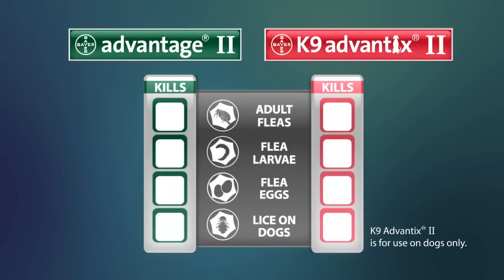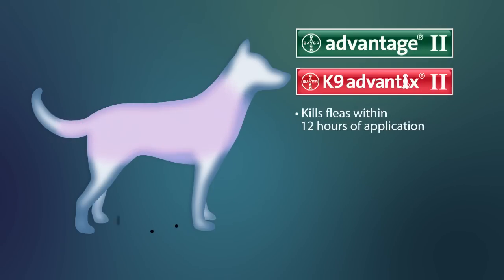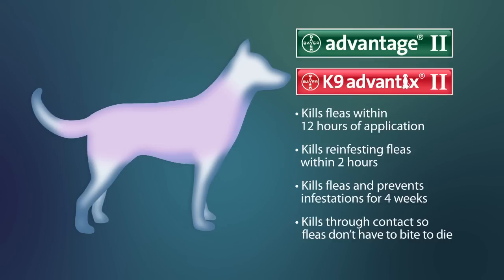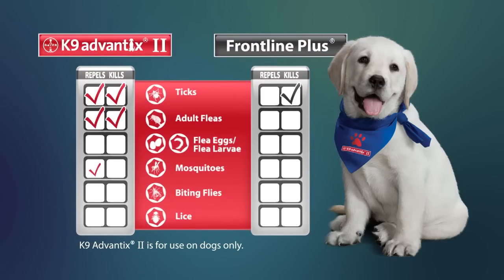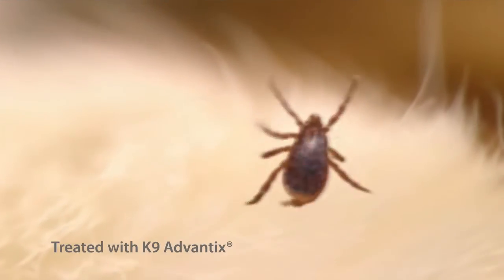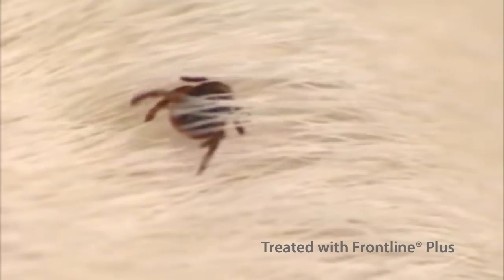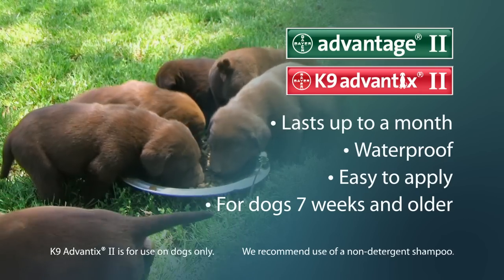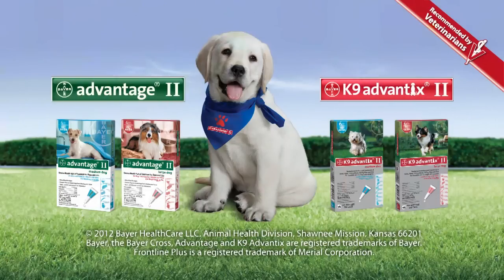Bayer Advantage II and K9 Advantix demo video for dogs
Bayer Advantage II and K9 Advantix demonstration of the effectiveness of each product against Fleas and Ticks.